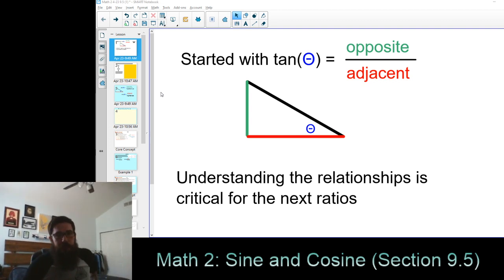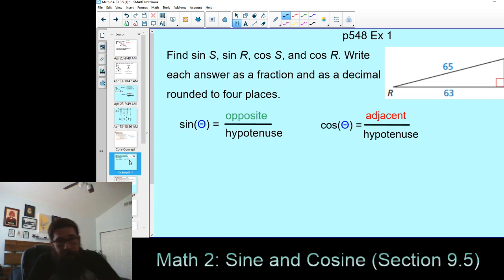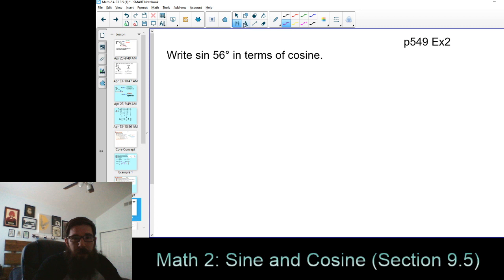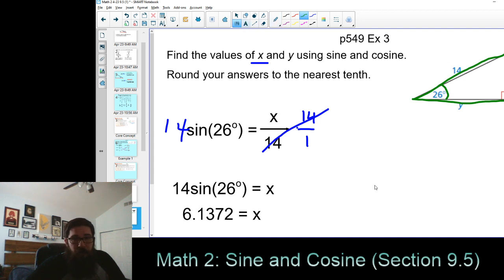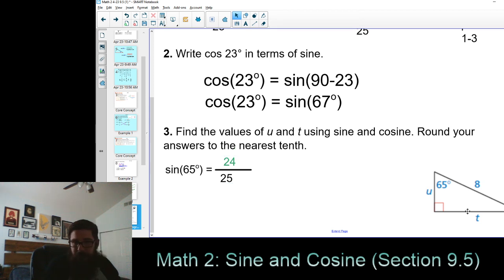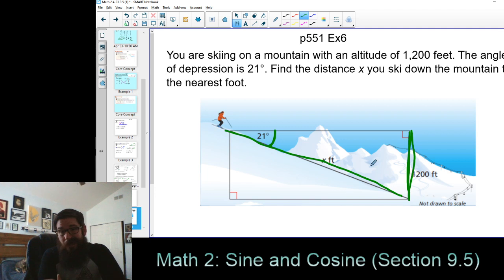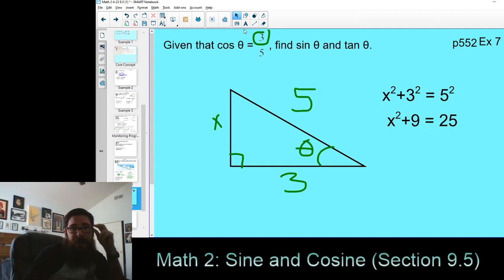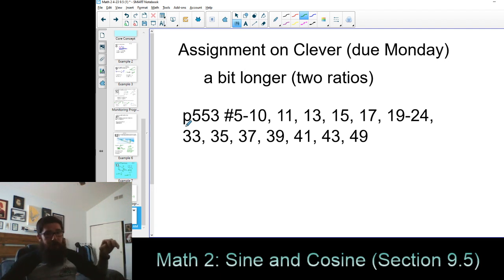Math 2: Sine and Cosine Ratios (9.5)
Please keep up to date with Google Classroom. Quiz next Wednesday (4/29)!